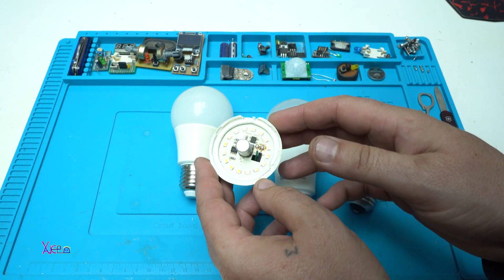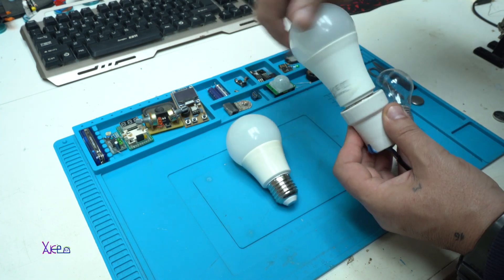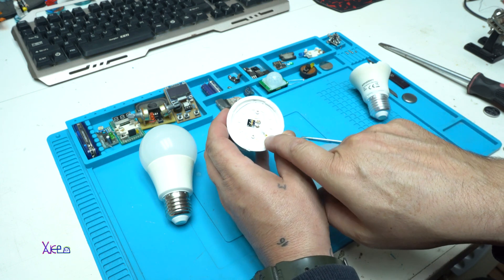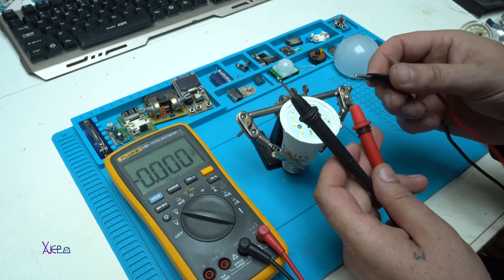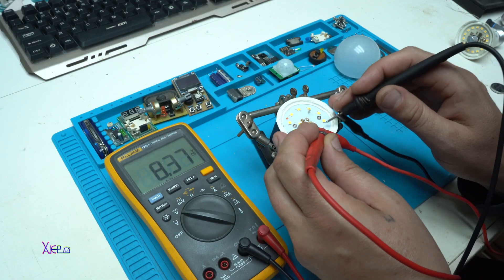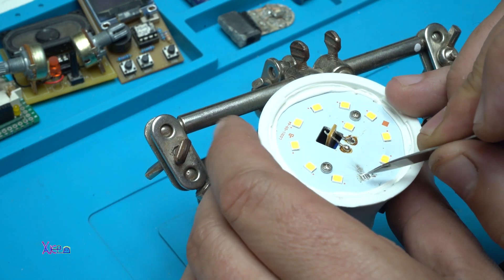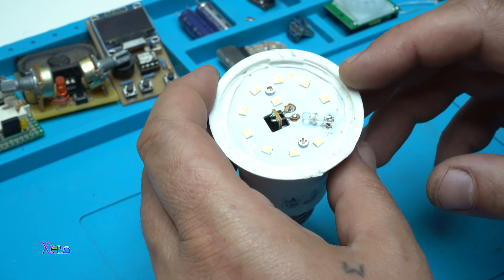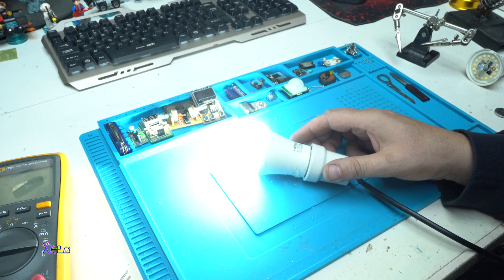Try This Technique to Fix Dead LED Bulb and the Result is Useful!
Please dont try to fix any electric product that works with AC voltage,its dangerous for those who are not electricians,AC voltage can hurt you or even worse can kill you.

led bulb repair, led bulb blinking problem ,fix dead led bulb,easy method to fix dead led bulb.